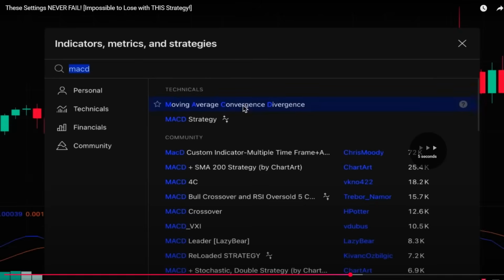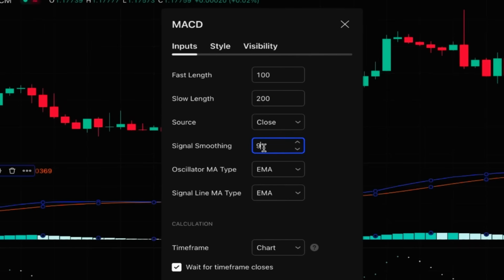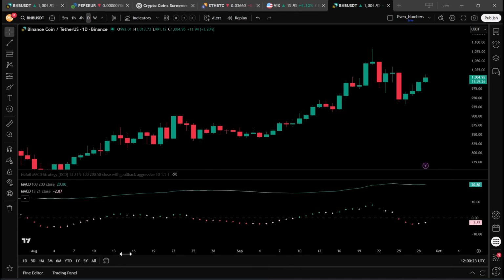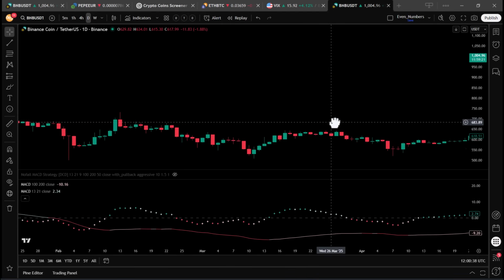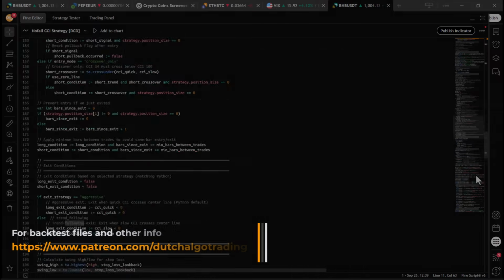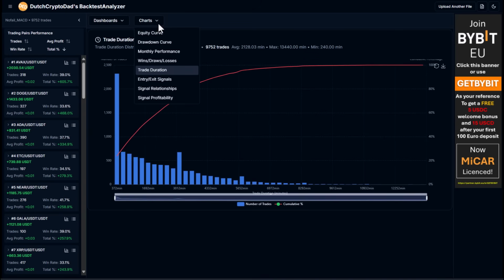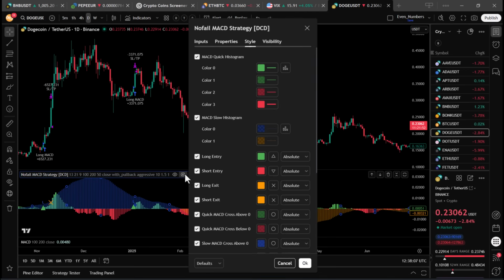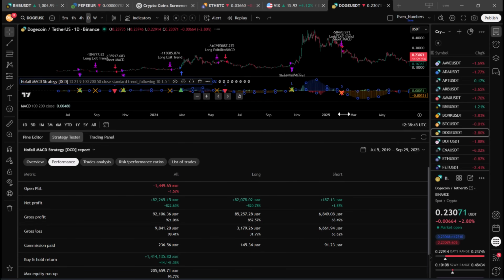These MACD Settings NEVER FAIL! [Impossible to Lose with THIS Strategy!]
Some special settings and combinations of indicators are discussed and tested in this video which gives the most accurate buy sell signals. These are the best settings for MACD indicator, and they can be effectively used with other TradingView indicators buy sell signals to create the most profitable trading strategy on TradingView.